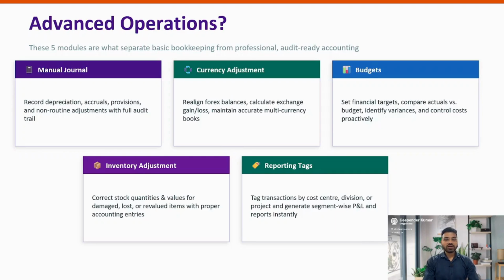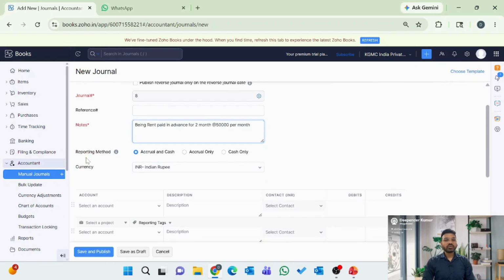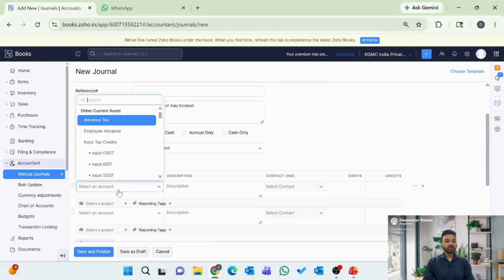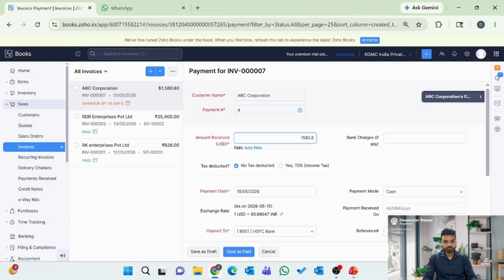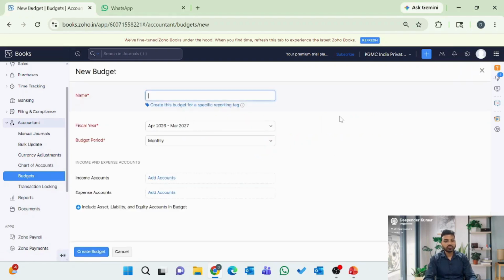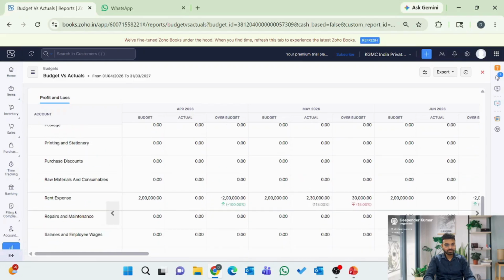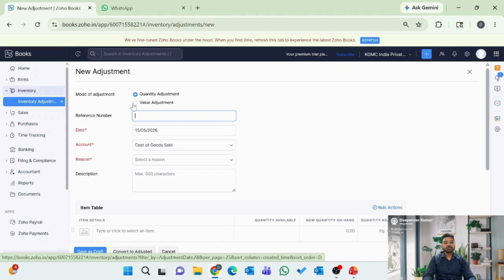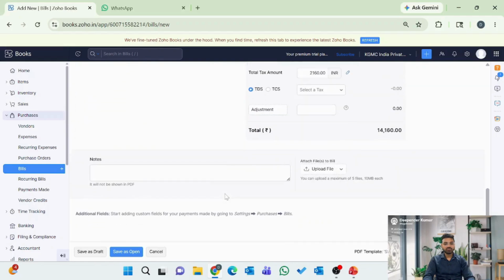Zoho Books Advance Operations Full Demo | Manual Journal, Currency Adjustment, Budget & Inventory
In this video, I have explained the Advance Operations module in Zoho Books with practical workflow demonstrations.

Topics Covered:
✔ Manual Journal
✔ Currency Adjustment
✔ Budget Creation
✔ Inventory Adjustment
✔ Reporting Tags

This tutorial is useful for:

* Accountants
* Finance Professionals
* Zoho Books Users
* Business Owners
* Students learning accounting software

I have also explained:
✅ Unrealized Exchange Gain/Loss
✅ Budget vs Actual Reporting
✅ Inventory Corrections

Software Used: Zoho Books